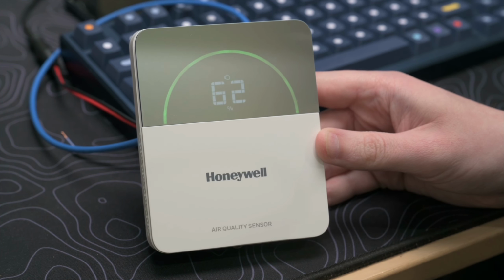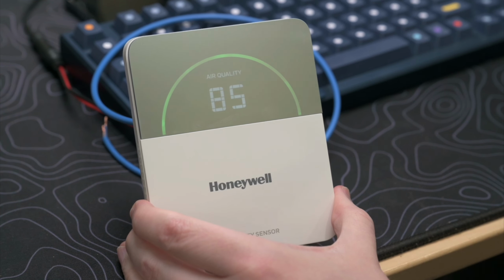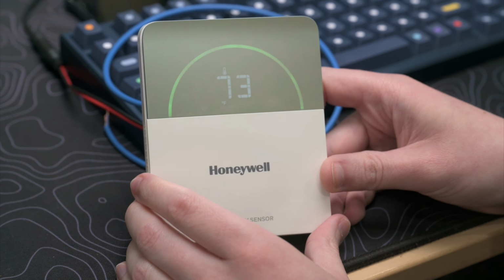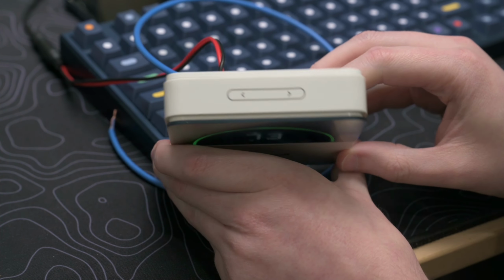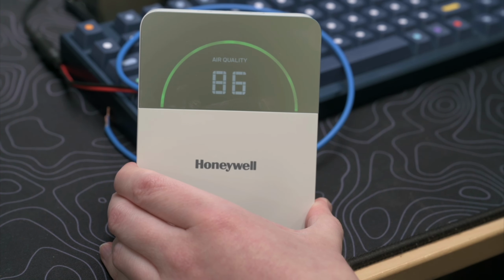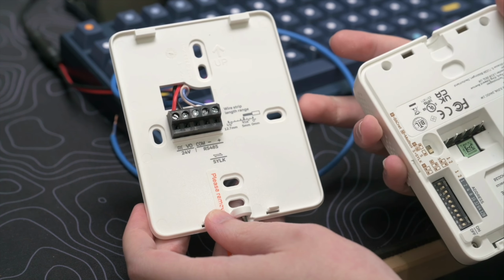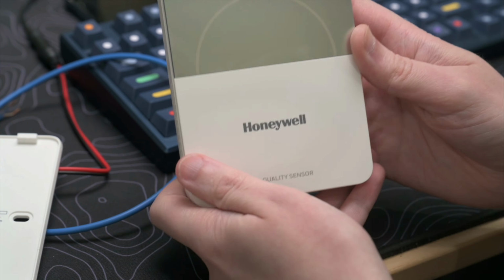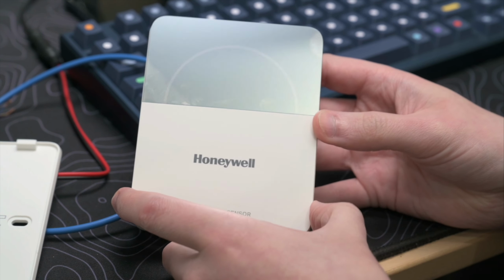Unboxing the Honeywell TR50 Air Quality Sensor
Data shows we spend over 90% of our time indoors, and building occupants are increasingly concerned about the quality of indoor environments.
The people in your building want to know that the air they breathe is monitored for their well-being. The Honeywell TR50 Indoor Air Quality Sensor provides simple visual confirmation of air quality, with an optional display to show up to five key components of air health:
• Temperature (T)
• Relative Humidity (RH)
• Carbon Dioxide (CO2)
• Particulate Matter (PM1.0, PM2.5, PM10)
• Total Volatile Organic Compound (TVOC)
In this video our IT/Engineer Matt Witmer takes a look at the new Honeywell TR50 Air Quality Sensor and examines all its features.